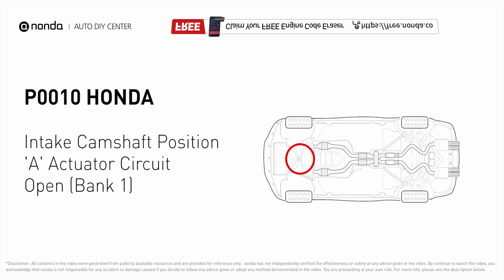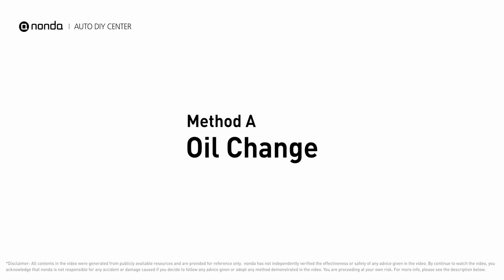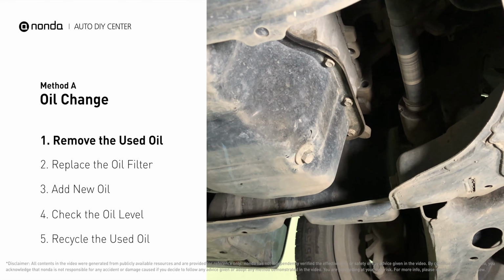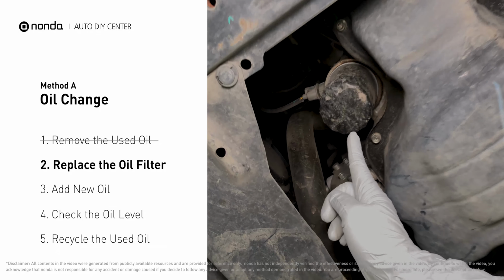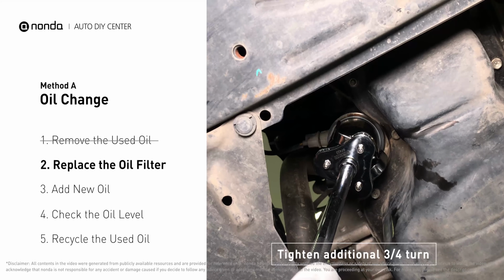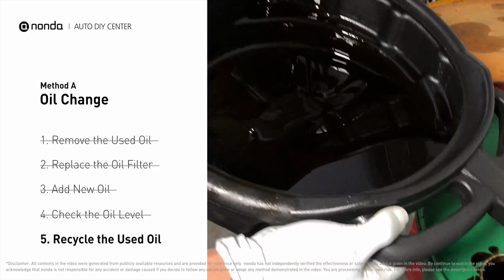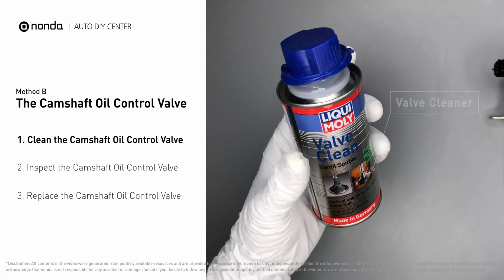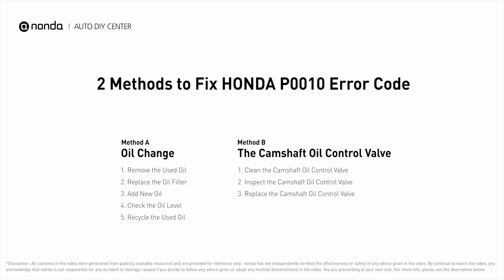How to Fix HONDA P0010 Engine Code in 4 Minutes [2 DIY Methods / Only $6.53]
Claim your FREE engine code eraser

This video shows you How to Fix Engine Code HONDA P0010 in the easiest, quickest, and cheapest way. 2 practical solutions to fix the P0010 error code. 2 simple DIY solutions to repair HONDA P0010.

Engine Code HONDA P0010: Intake Camshaft Position 'A' Actuator Circuit Open (Bank 1)
It indicates an issue with the ECM detecting a variation in the mechanical timing between the crankshaft and bank 1 camshaft.
How to Oil Change. How to use Oil Collection Pan. How to Change the Oil Filter. How to replace engine oil. How to recycle engine oil. How to Check Oil Level. Tips and tricks for testing and replacing the Camshaft Oil Control Valve in your car and fixing code HONDA P0010. Tips and tricks for replacing The engine oil in your car and fixing code HONDA P0010.

Fix Engine Code HONDA P0010 Easy DIY Method A | Oil Change
1. Remove the Used Oil
2. Replace the Oil Filter
3. Add New Oil
4. Check the Oil Level
5. Recycle the Used Oil

Fix Engine Code HONDA P0010 Easy DIY Method B | The Camshaft Oil Control Valve
1. Clean the Camshaft Oil Control Valve
2. Inspect the Camshaft Oil Control Valve
3. Replace the Camshaft Oil Control Valve

0:00 What is HONDA P0010
0:40 Method A - Oil Change
2:52 Method B - The Camshaft Oil Control Valve
3:38 Claim a FREE Engine Code Eraser